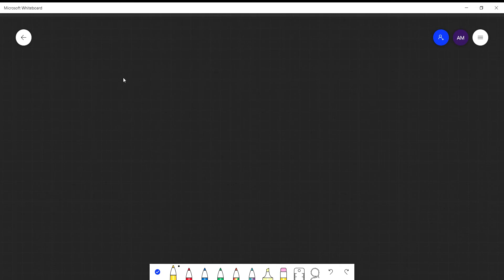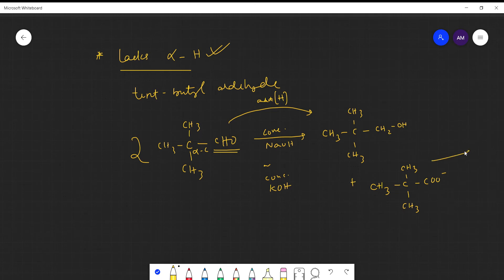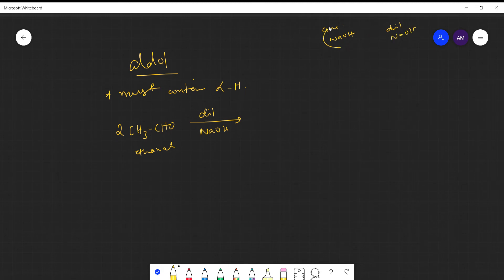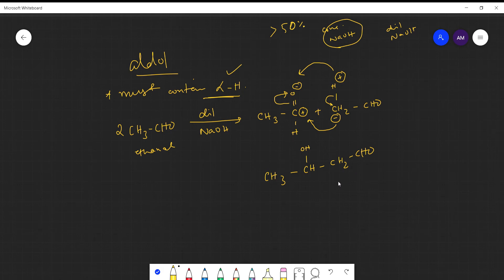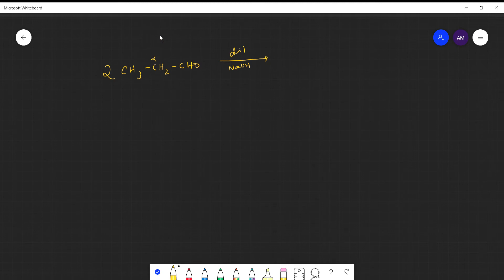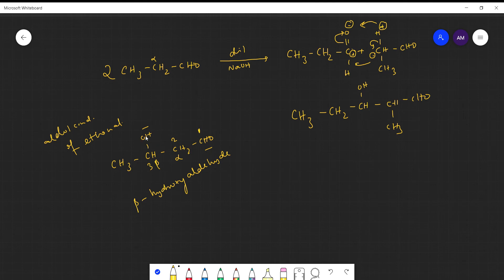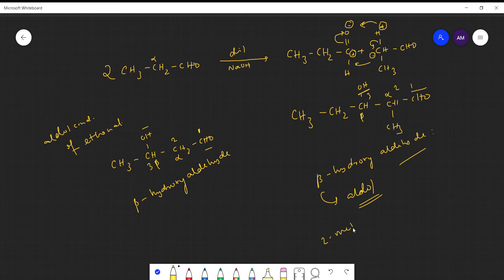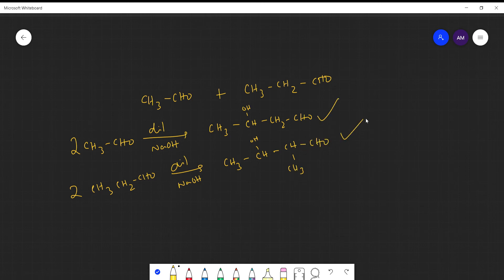Aldol Condensation vs Cannizzaro reaction | Rapid Revision Chemistry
This topic is all about condensation vs Cannizzaro reaction Rapid Revision of class 12 chemistry.